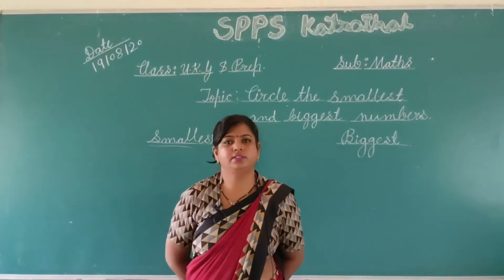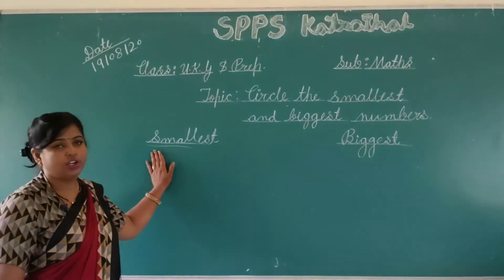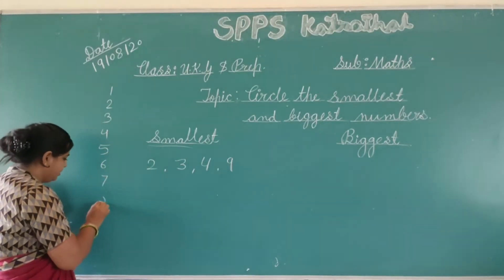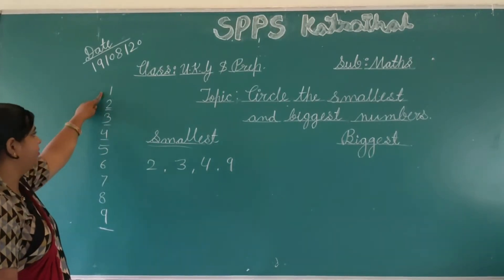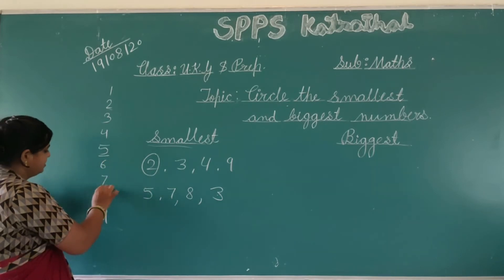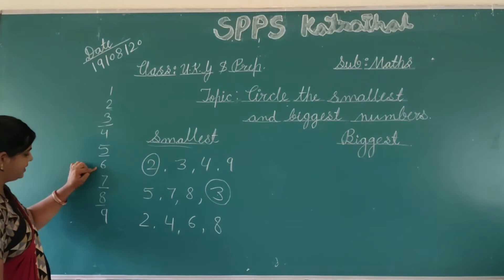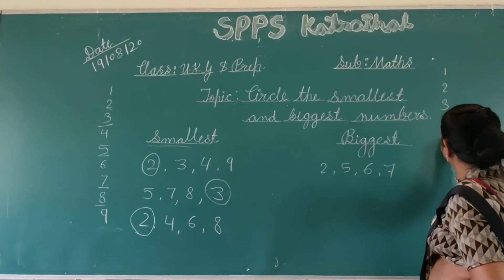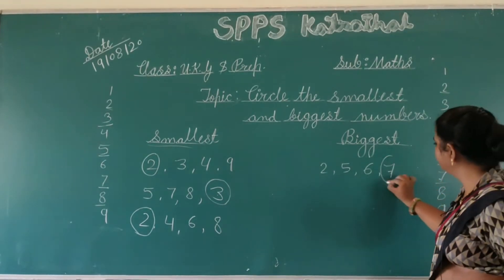Class UKG & Prep Sub. Maths